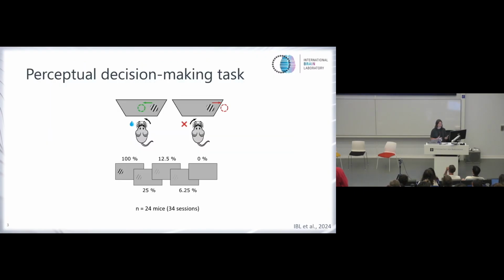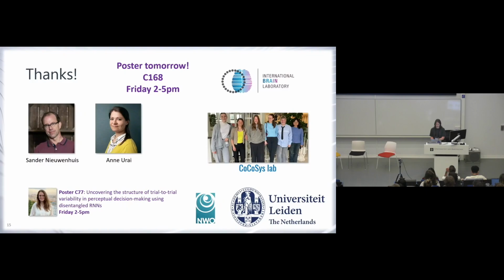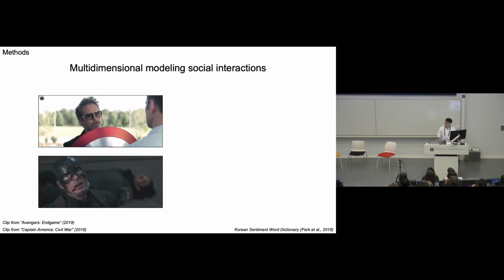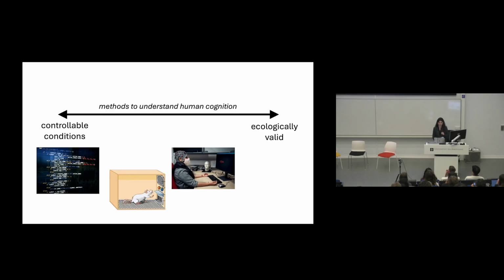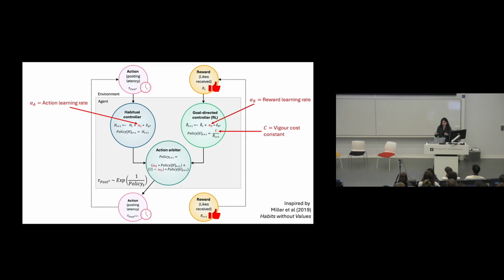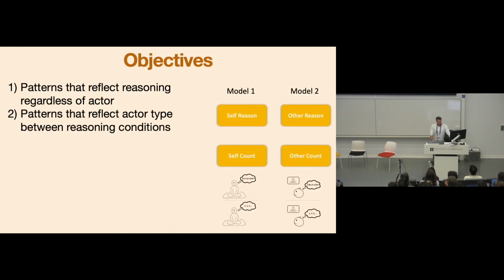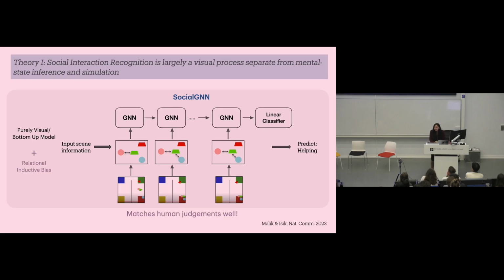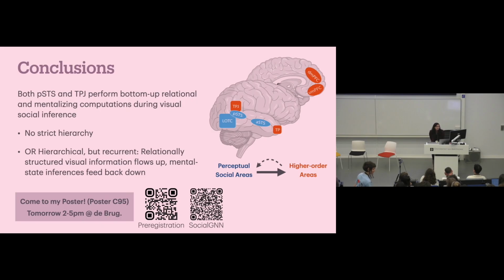Contributed Talks: “Cognitive and Neural Mechanisms of Social Behavior” - CCN 2025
Contributed talks session “Cognitive and Neural Mechanisms of Social Behavior” at the Cognitive Computational Neuroscience Conference 2025 in Amsterdam.

Talks presented by:
Philippa A. Johnson, “Arousal dynamics predict transitions in engagement state”.
Dasom Kwon, “Neural Representation of Social Relationship Graphs through Multidimensional Modeling of Dynamic Social Interactions”.
Georgia Turner, “A computational model of reward learning and habits on social media”.
Isaac Ray Christian, “Hierarchical systems in the default mode network when reasoning about self and other mental states”.
Manasi Malik, “Neural computations underlying human social evaluations from visual stimuli”.